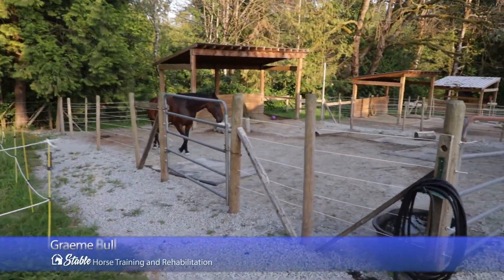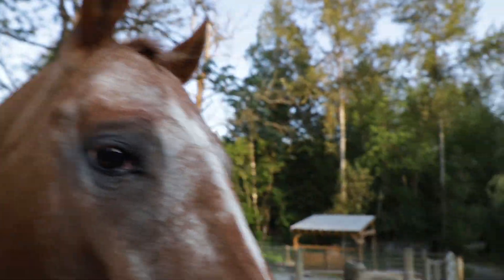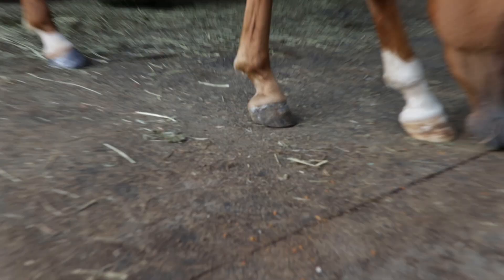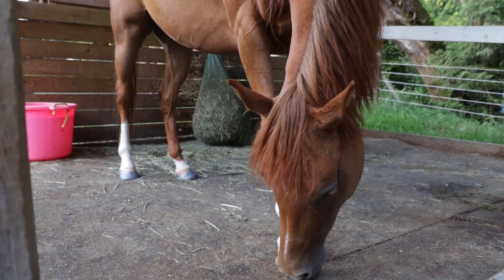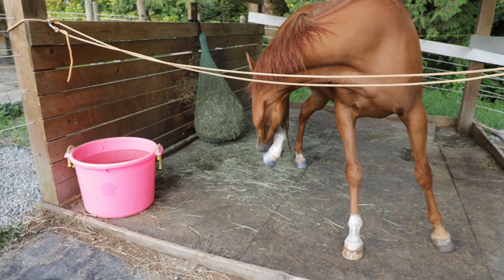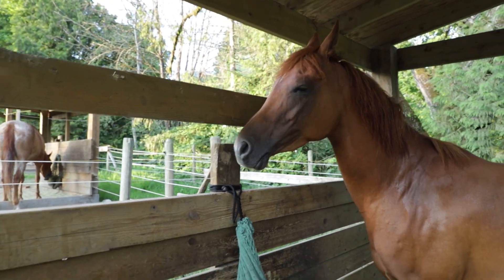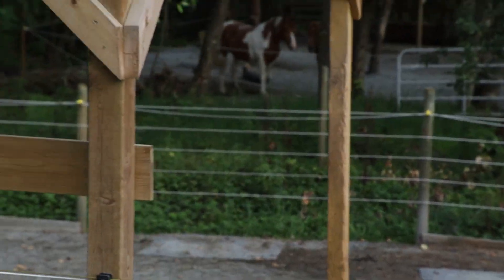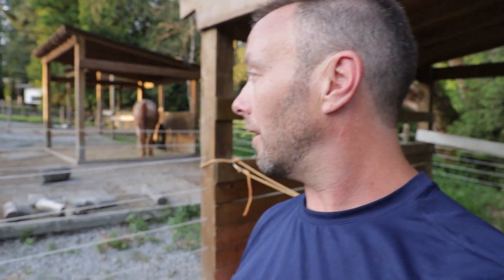A Special Baby Gracie Update And Introducing Princess Sweetpea Of Course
I thought I'd quickly put up a video with an update on what's going on here, but mostly talk about Baby Gracie as she hasn't been included much on what is going on here. She's doing well and has a bit more to go on her feet before I can set her free again. I also show the most adorable playful pig around when I went to Colorado.